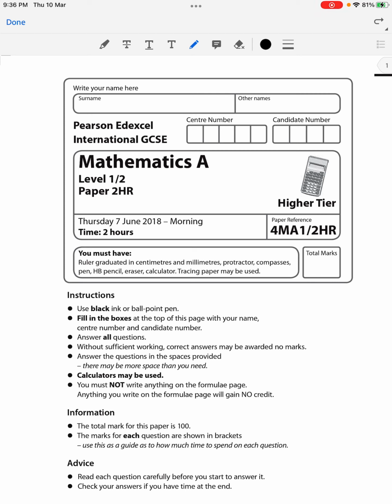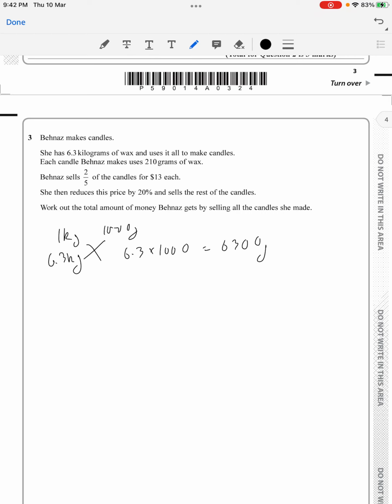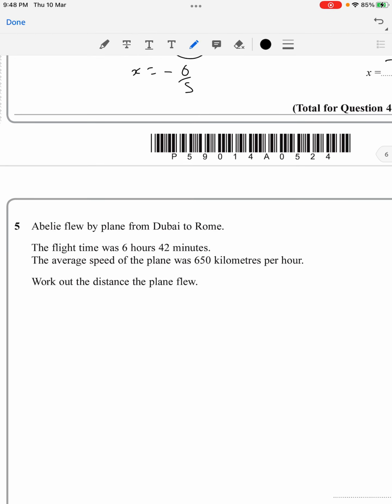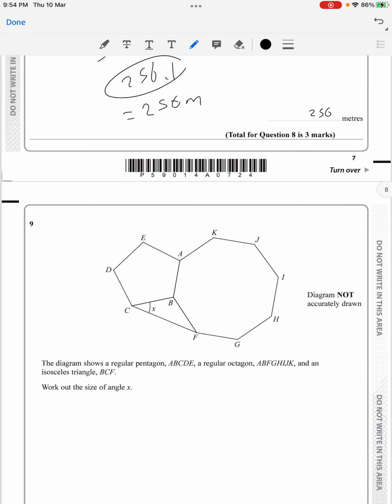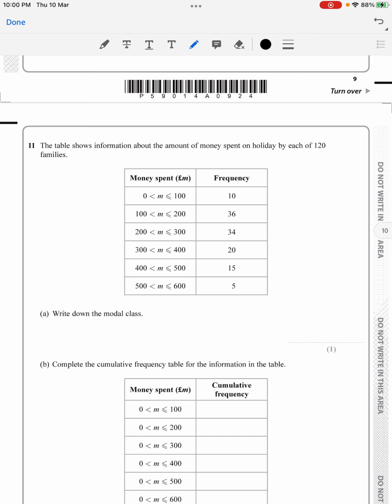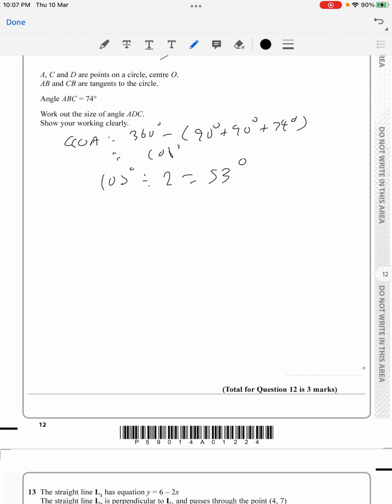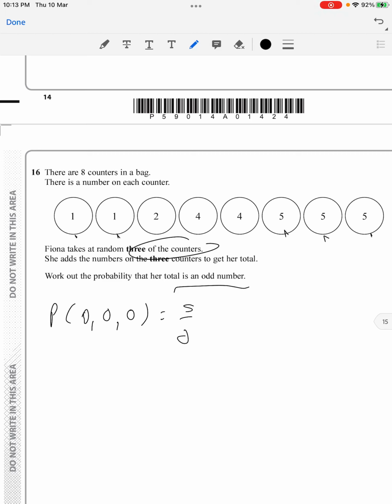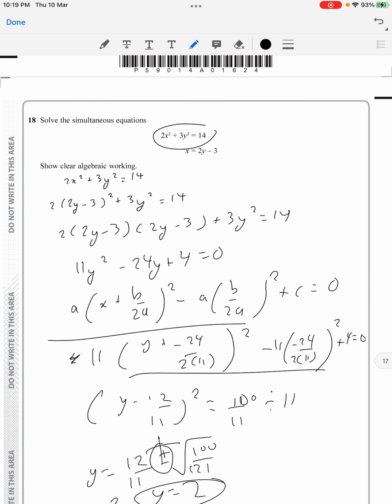Edexcel iGCSE Maths Higher Paper 2018 4MA1/2HR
This is a maths paper walkthrough and I hope you enjoyed the video. Best of luck for the coming exams!!